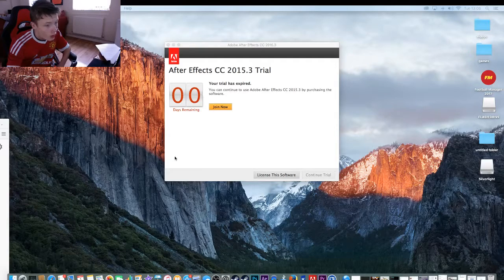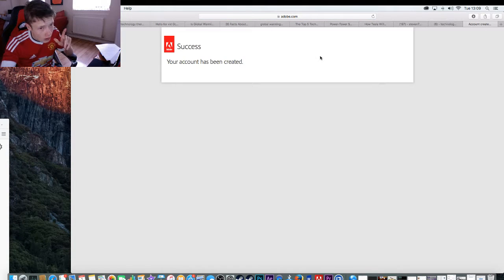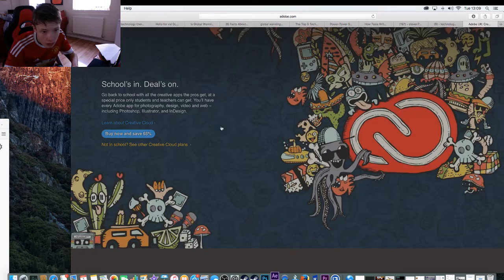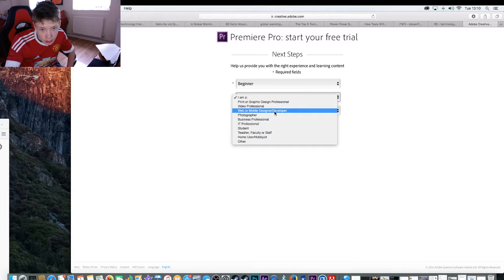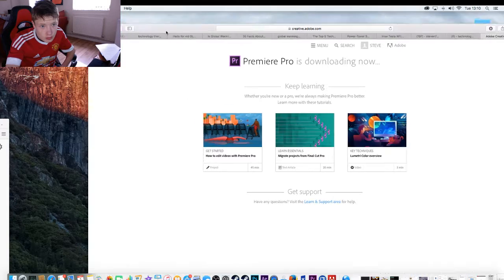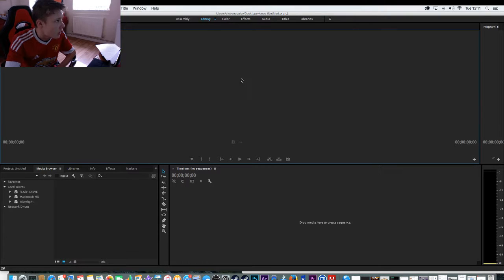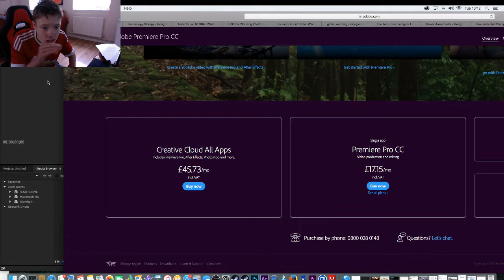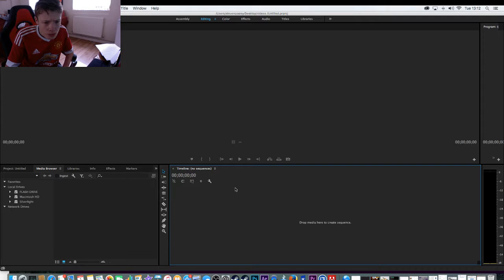how to get adobe software for free